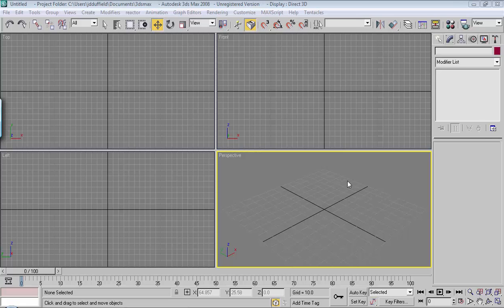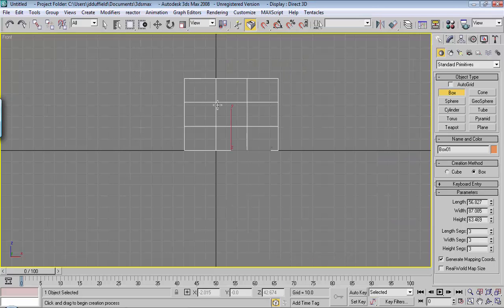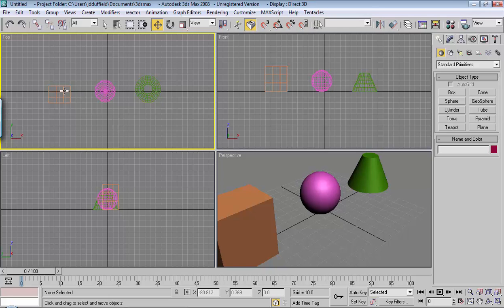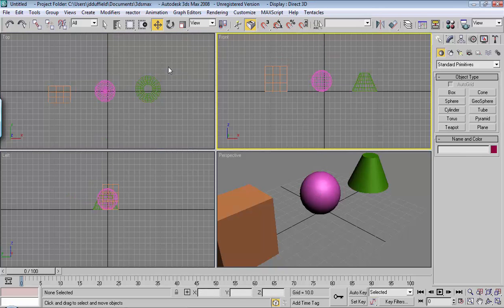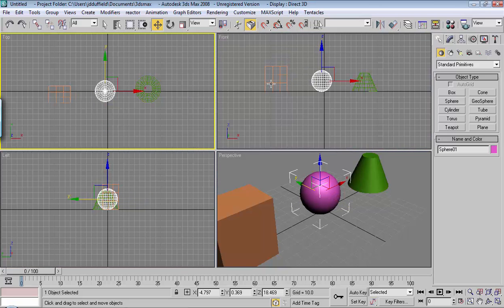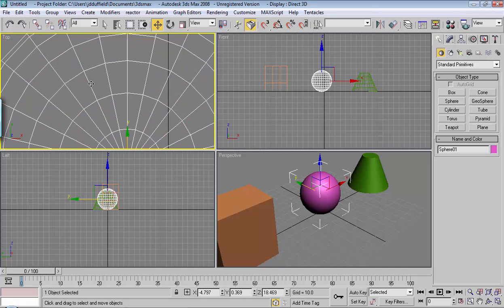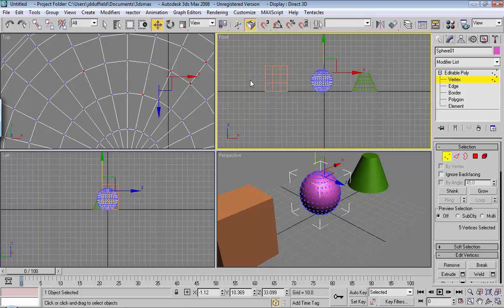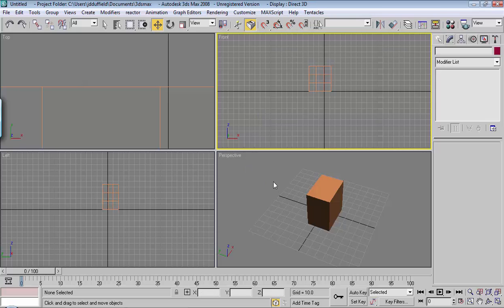Viewports Continued - Autodesk 3DS Max Lesson